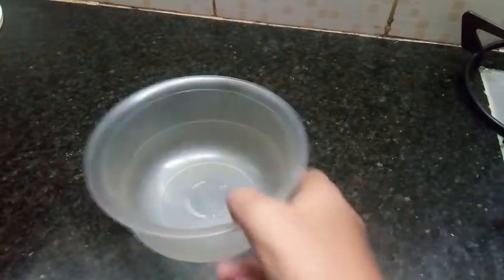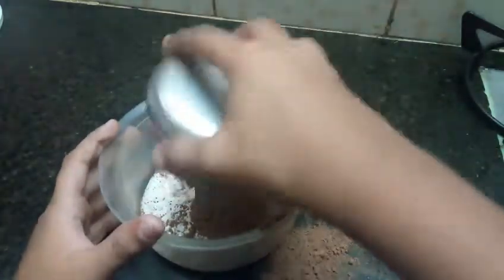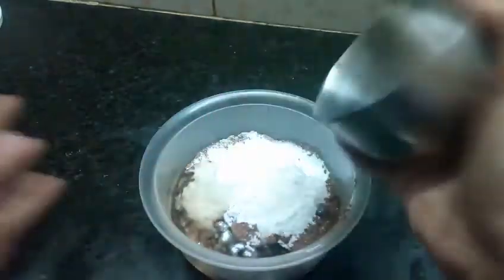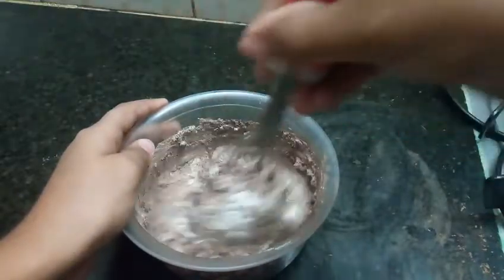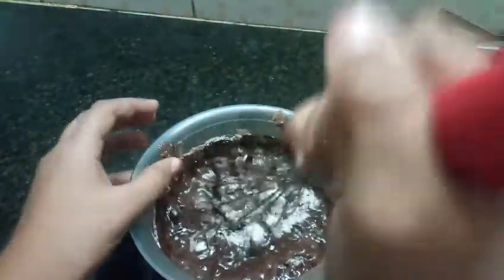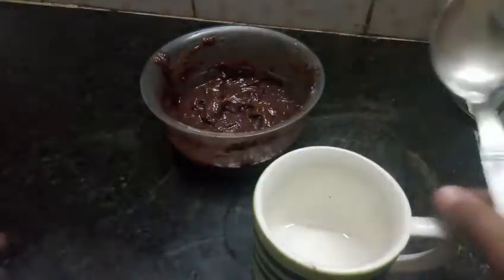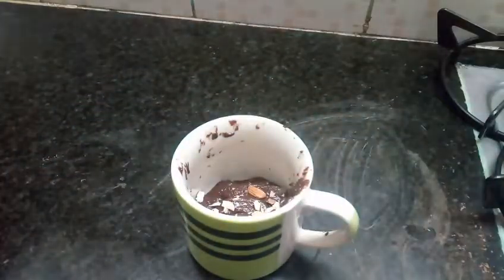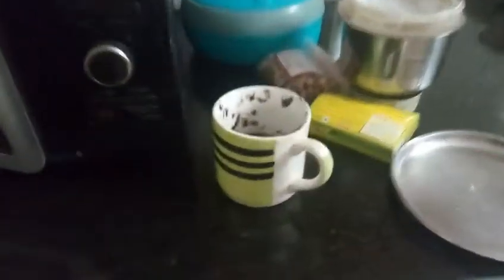How to make chocolate mug cake